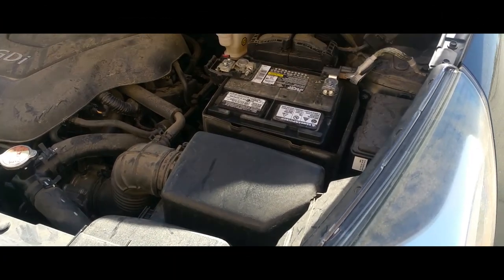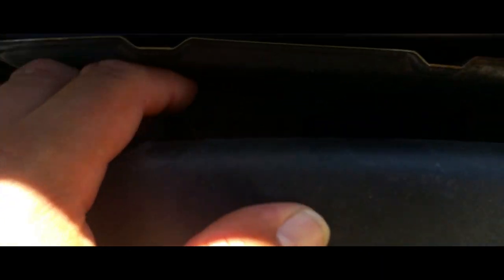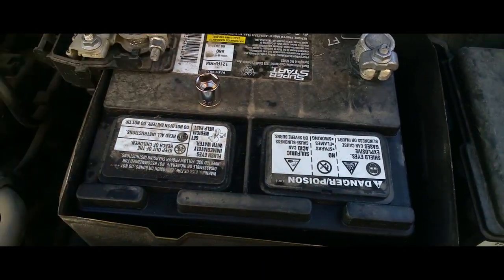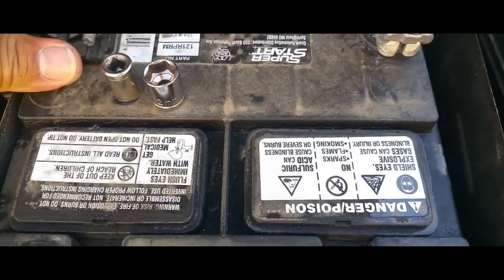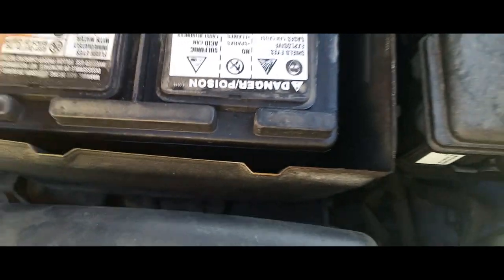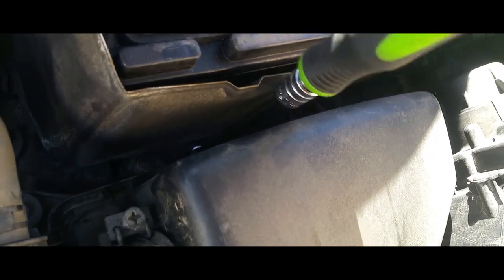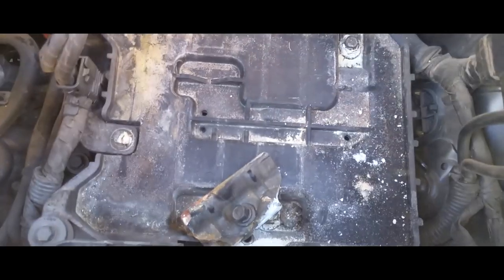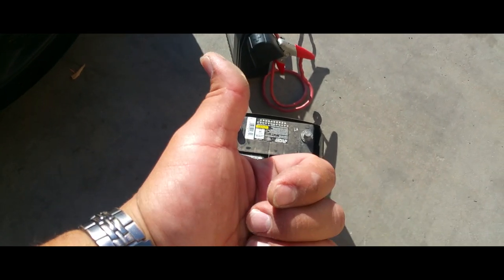How to: Remove a battery from a 2014 Kia Rio